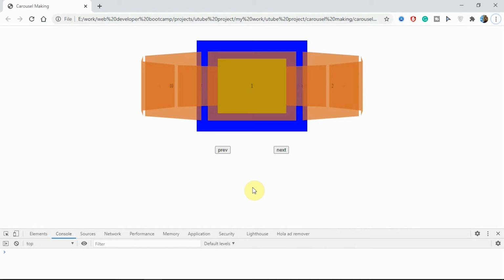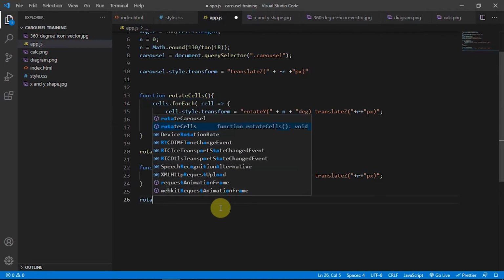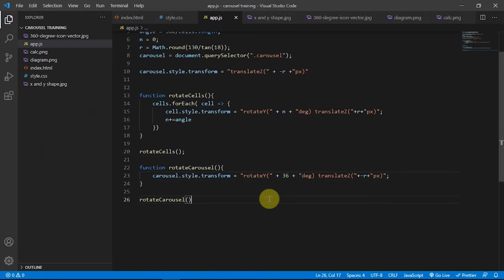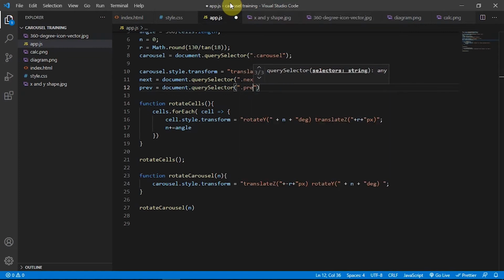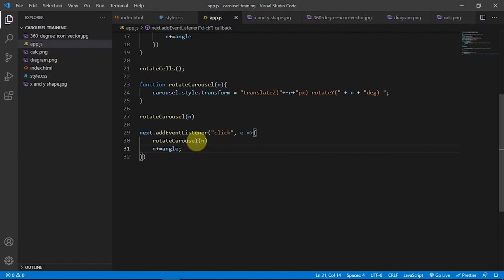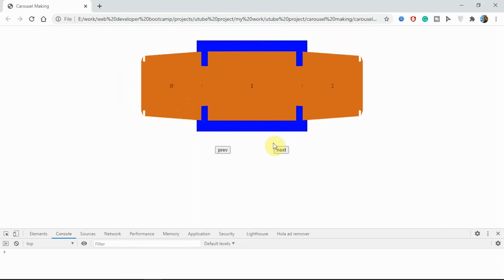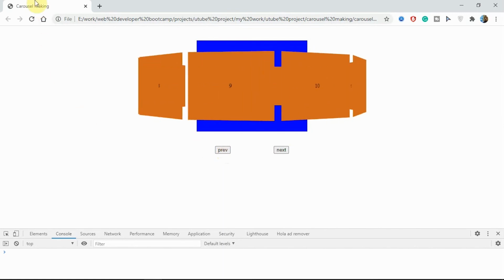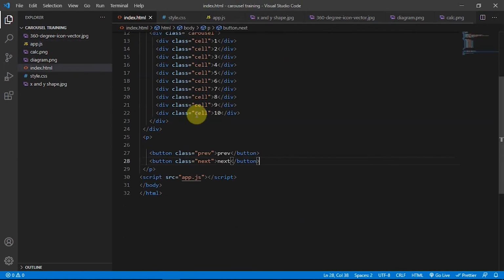How to make a 3d carousel part 6- controlling the cells rotation.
In this video, we will control the rotation of the carousel through the next and prev buttons. This is How to make a 3d carousel part 6. To learn more about 3d CSS animation check